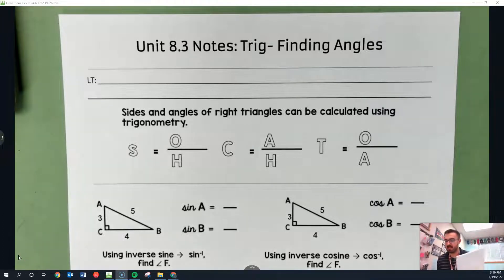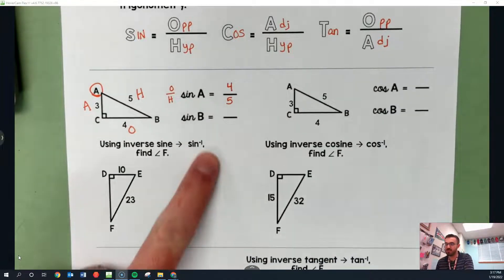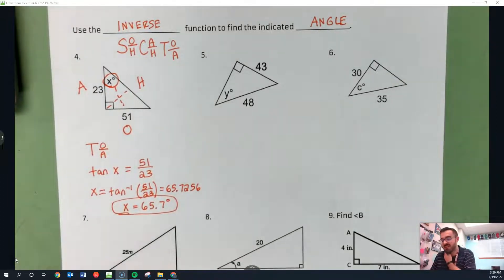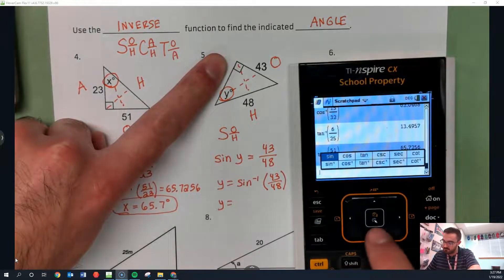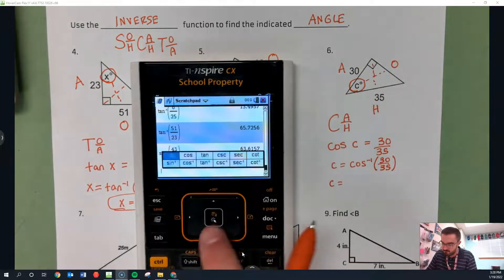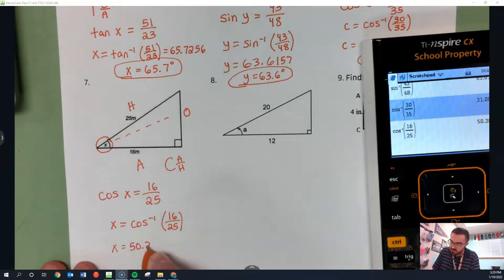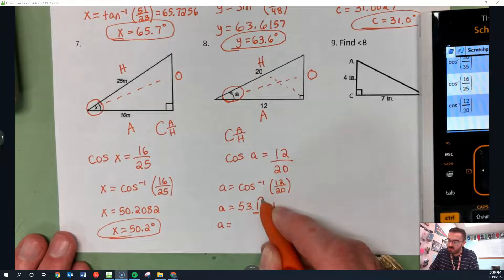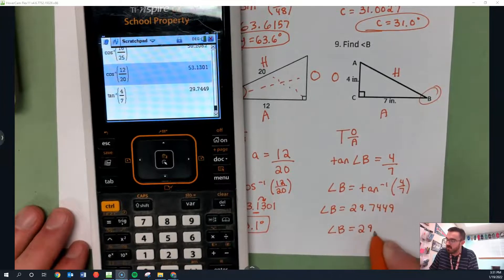Unit 8.3 Notes